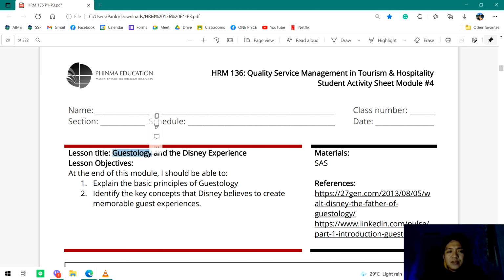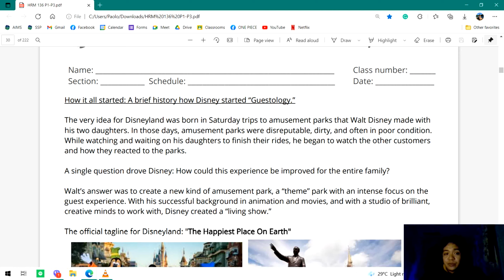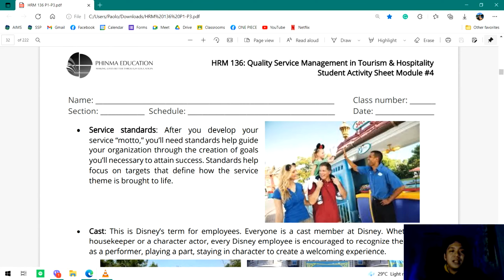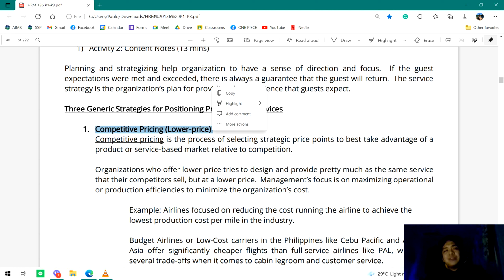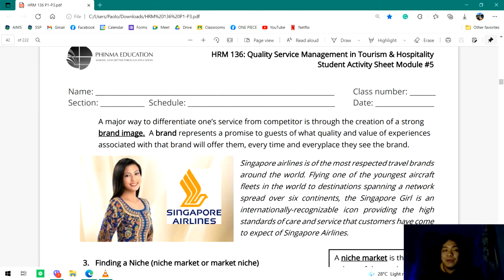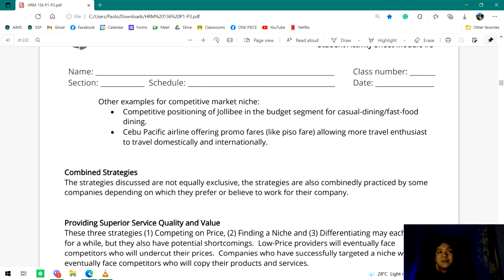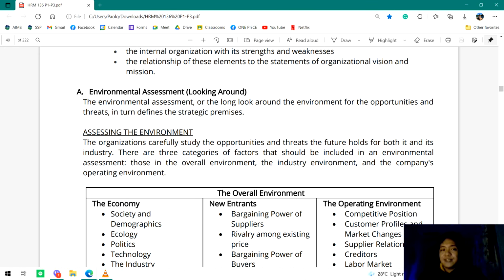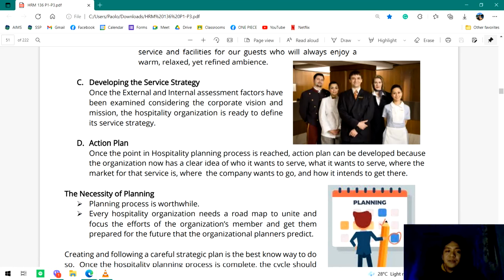Guestology || Quality Service Management in Tourism and Hospitality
this video tackles the origin of the term Guestology and how we apply the same concept in delivering Quality Service to our guests

0:00 Concept and Origin of Guestology
12:00 Meeting Guests Expectation through Planning (Part 1)
26:52 Meeting Guests Expectation through Planning (Part 2)